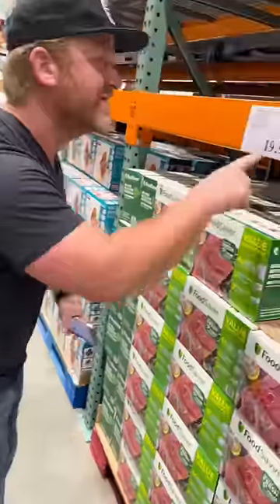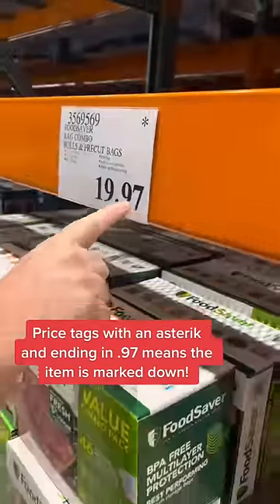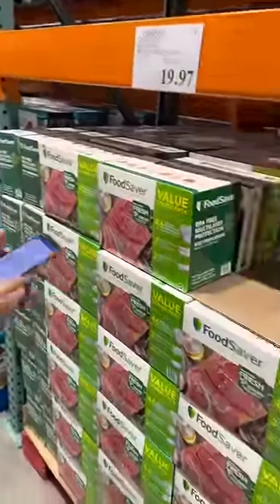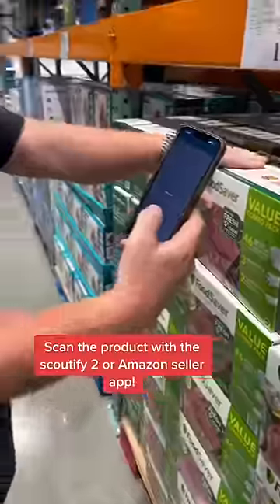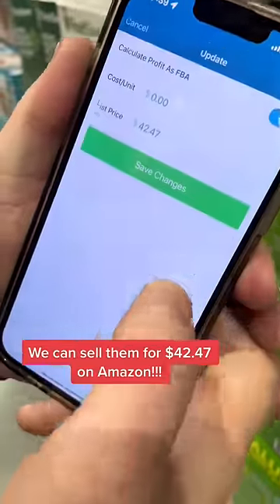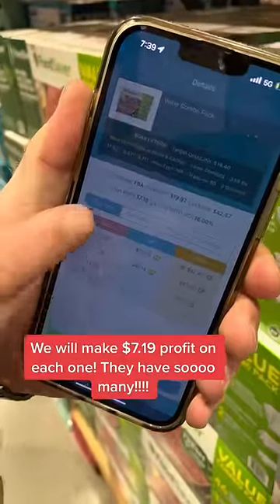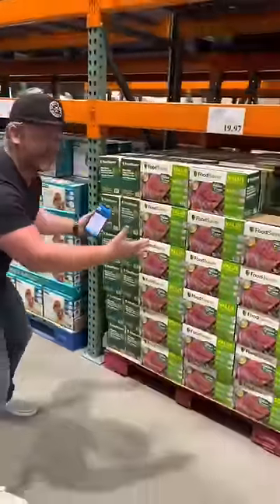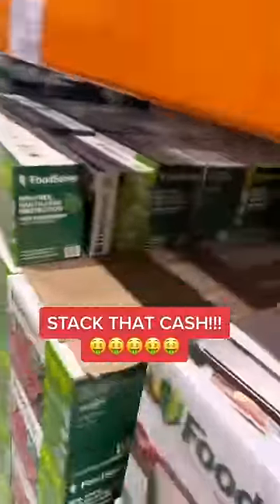How to make money shopping at Costco!